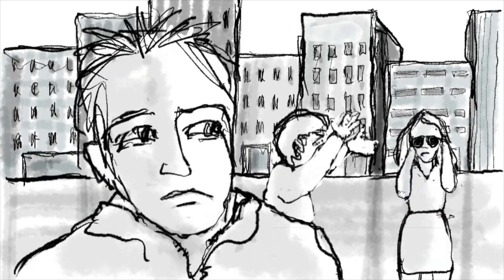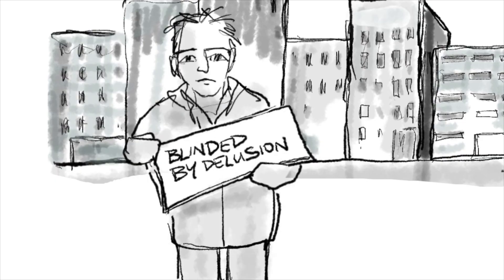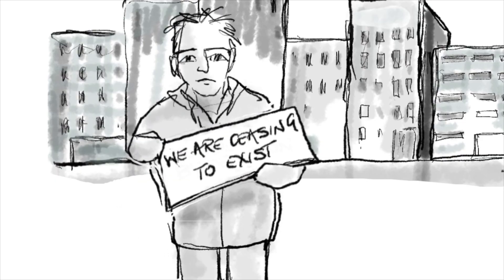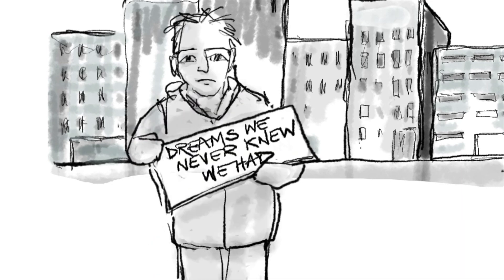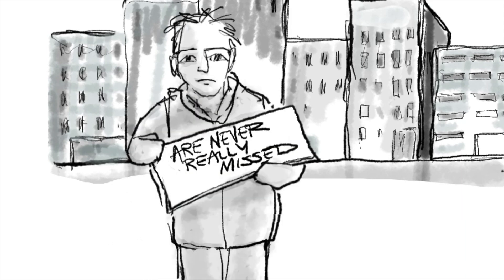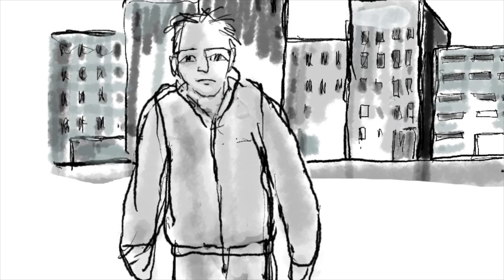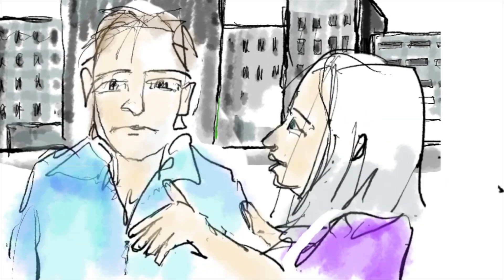CloudCuckooLand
Cloud Cuckoo Land

don’t know where I’m going got no end in view  G D C D
no reason to stay here i'm just passing through  G D C G
all the streets are empty I got nowhere to hide  G D C D
open up your mind and  let me crawl inside     G D C G

the road goes on forever  the story has no end
we will always be together in the land of let’s pretend
to every thing there is a season love is the reason and
the circle is unbroken in cloud cuckoo land

these words these words littering this page
dreaming of flight like birds in a cage
and i can't come home now it's far too late for that
some places you go there is no way back

the pages keep on turning and we rejoice and grieve
but there are no bridges burning in the land of make believe
come with me up this garden path we’ll all walk hand in hand
happy ever after in  - cloud cuckoo land

everywhere  i look i see people trying so hard
to play a starring role with only a walk on part
blinded by delusion we are ceasing to exist
dreams we never knew we had are never really missed

nothing is for granted nothing’s what it seems
and nothing is impossible in the land of dreams
you'll see it if you believe it, don’t try to understand
there’s no truth beyond the magic of  cloud cuckoo land